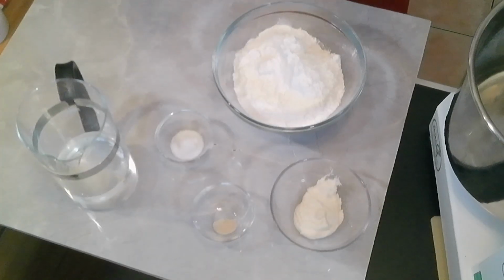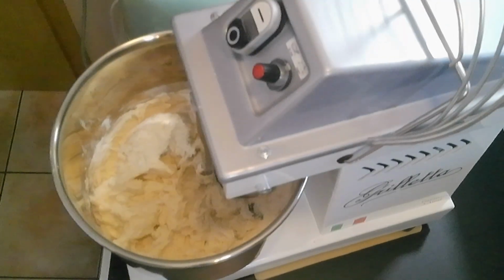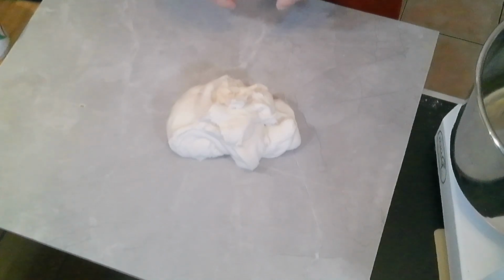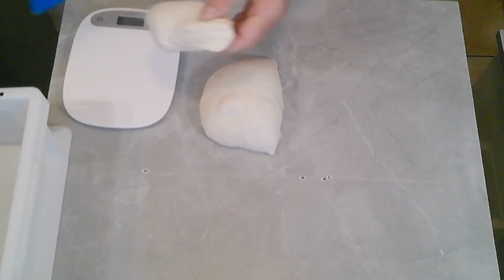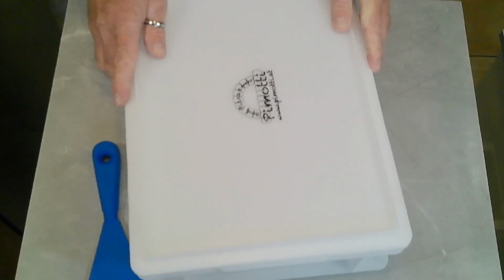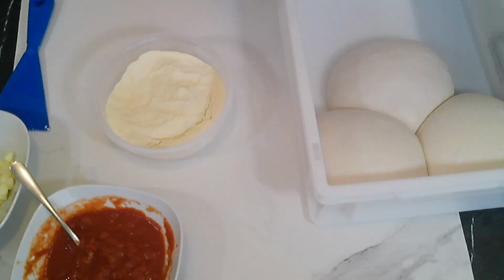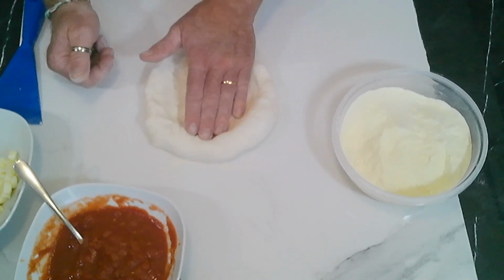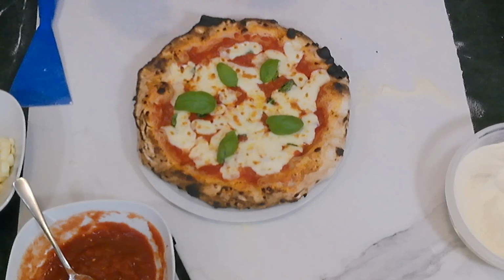Quick Pizza with lots of Taste after a holiday - LM and 8 Hours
In this video I show you how to make a fantastic pizza even if you have no time for long leavening.
This is a same day dough. To get a bit more taste I add some Lievito Madre. But you can also make this recipe without having a Lievito Madre.
At the end of the video we bake a same day Pizza.

List of Ingredients for 3 Pizzas with a diameter of around 30-33cm

500g Flour Typo 00 (12% Protein, W260/270)
310g Water (very cold)
0.7g dry Yeast or 2.1g fresh Yeast (in Summer at 25 degrees 0,4g dry Yeast or 1.2g fresh Yeast)
50g Lievito Madre
15g  fine Sea Salt

additional if you bake in a normal kitchen oven:
5g Honey
5g Olive Oil

Working Steps:
Put all ingredients without the salt and beginning with the water into a bowl and mix it up for around 5 minutes.
Then add the salt and increase the kneading speed.
Kneading time around 20 minutes in total.
Make the "Window Test".
Put the dough onto the counter, form a ball and cover it. Let it rest for 30 minutes at room temperature.
Form 3 balls, 290g each.
Put them into a dough ball box, cover the lid and let it raise for 7 to 8 hours.
Prepare the Mozzarella, if it is based in salt water. Take the Mozzarella out, cut it into sticks (like French fries), put them into a sieve, cover it and let it drain in the fridge.
Pre-heat the oven.
If you have a Mozzarella which is not in salt water, cut it into sticks.
Prepare the tomato sauce:
San Marzano tomatoes into a bowl and tear them by hand. Use NO mixer, otherwise you could destroy the seed and this would build a bitter taste. Per can of tomatoes 5 g salt. Mix it and it is ready. You could also add 5 g of Olive Oil and a few leaves of fresh Basil which are teared.
Shape the pizza by hand.
Tomatoes - Parmesan - Basil - Mozzarella - any other toppings
Bake the pizza and enjoy.
In the kitchen oven you bake the pizza in the first step only with the tomato sauce. This takes about 3 minutes until the crust gets slightly colored. Then take it out of the oven, top it with Parmesan - Basil - Mozzarella - other toppings and bake it again until the cheese is melted and the crust has the color you want. This will take around 4 minutes.
You also could add the Basil after baking.
Everything is related to your taste. You can top your pizza with whatever you like.

My name is Juergen Einfalt.
I live in the wonderful Allgaeu and I'm a passionated Hobby-Pizza-Baker and Baker. I'm happy to share this passions with you. I want to share theoretical knowledge as well.
I'm looking forward to see you on my channel.
Your Juergen